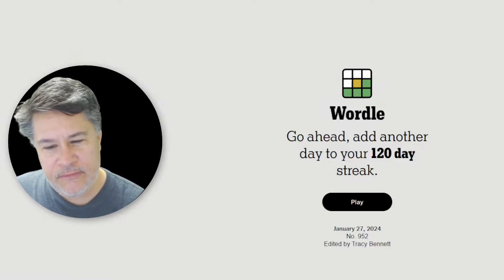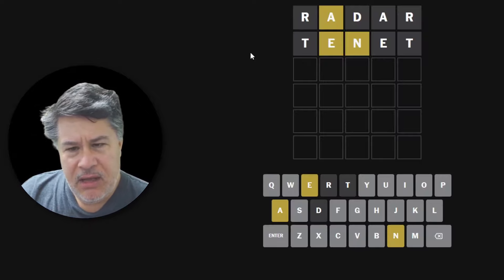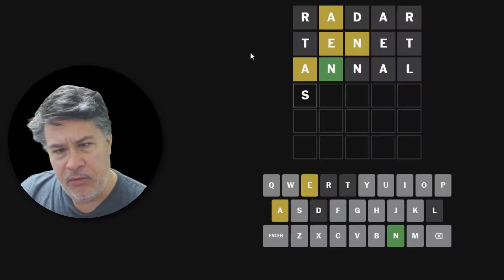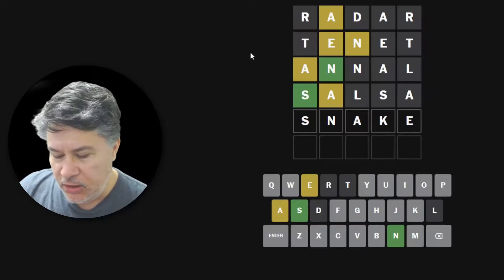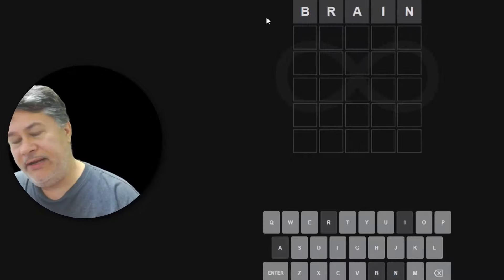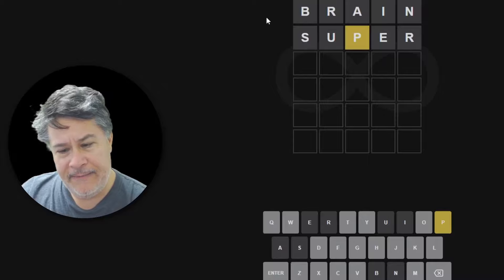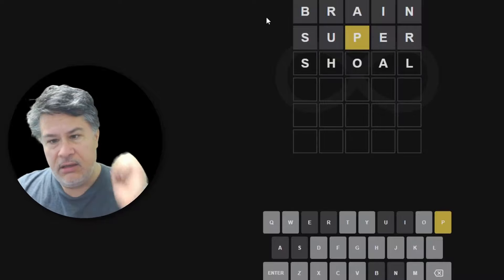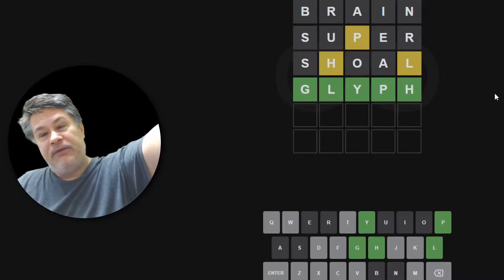Wordle Challenge Requires 2 Pairs Of Repeated Letters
Wordle Challenge Requires 2 Pairs Of Repeated Letters // Solving the NYT Wordle puzzle for Saturday, January 27, 2024